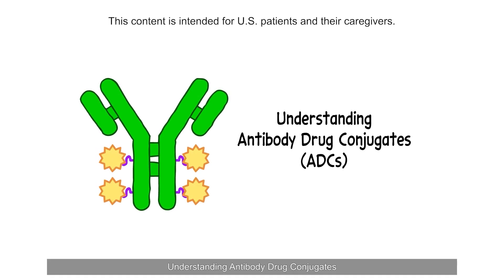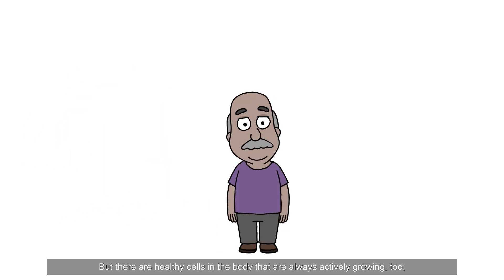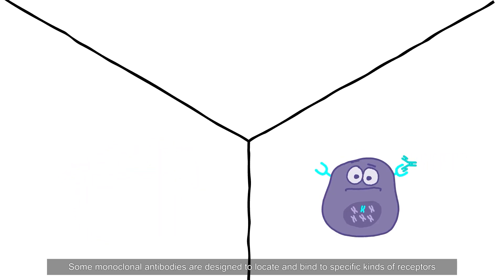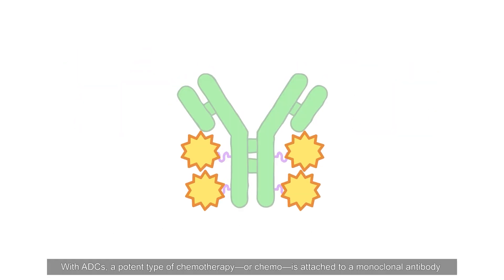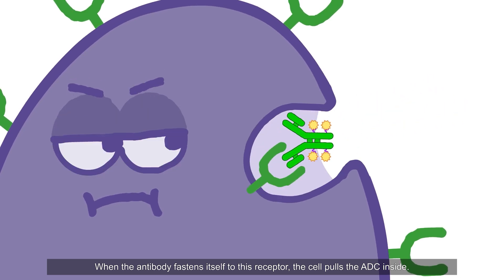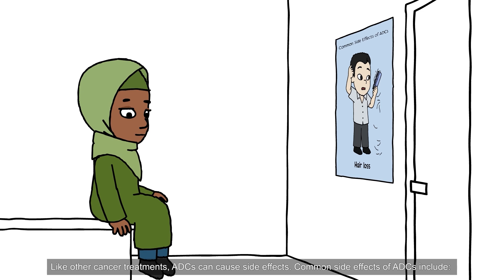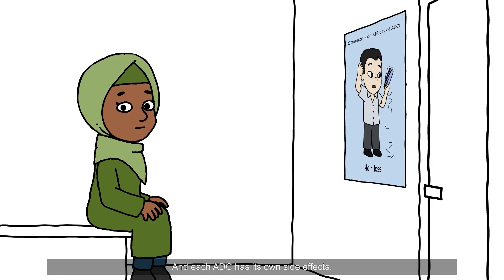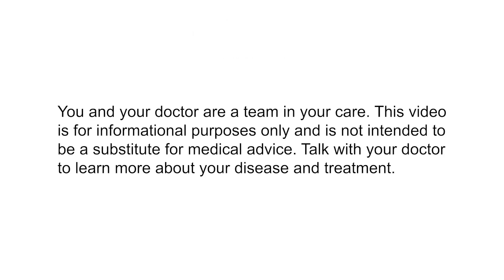Understanding Antibody Drug Conjugates (ADCs)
At Daiichi Sankyo, we create essential medicine for longer, better lives. We are committed to pioneering advancements in oncology therapy, and our technology aids in the delivery and activity of antibody drug conjugates (ADCs) within cancer cells. This patient education video offers educational information to provide a better understanding of the science behind antibody drug conjugates (ADCs) as a class.

00:00 - Introduction
00:16 - How traditional chemotherapy works
00:48 - What is a monoclonal antibody?
01:10 - How antibody drug conjugates work
02:16 - Common side effects with ADCs